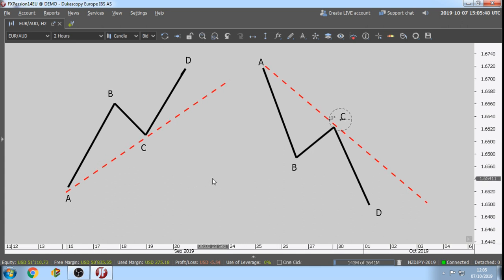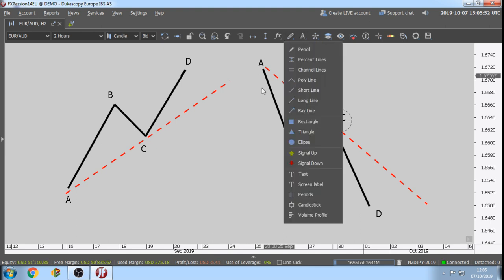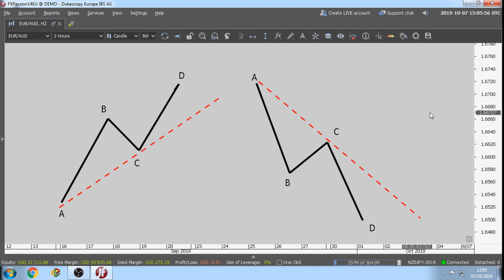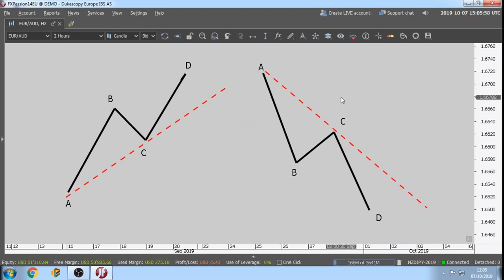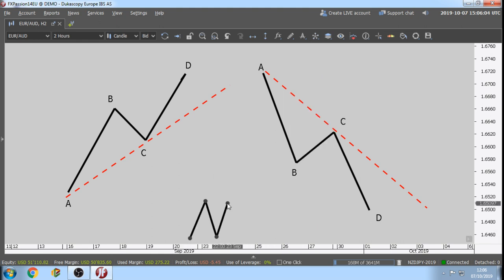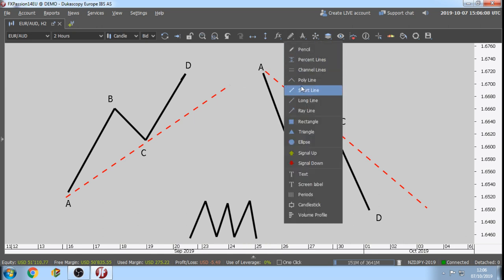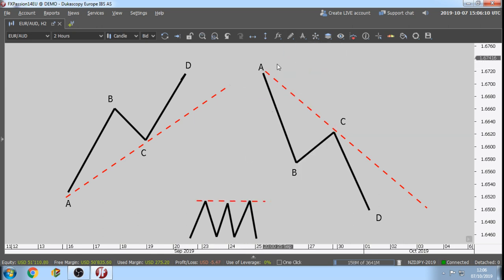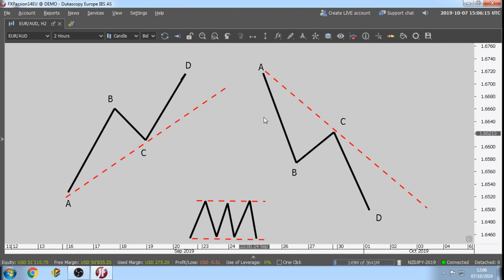Trading Fibonacci Numbers: The A-B-C-D Swing and the RULES!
FXPassion introduces the basics of his trading system that helps new traders. The course is introduced via live stream lectures that can be watched afterwards. The lecture plan can be seen below.
1. Technical Market Structure, Highs and Lows
2. Trends, Trend Lines and Counter TL
3. Trading Support / Resistance / Pivot Points
4. Trading Consolidation
5. Trading Japanese Candlesticks
6. Trading Fibonacci Numbers (ABCD Swing)
7. Trading Crown Formations (ABCD Swing)
8. News Trading and the Fibonacci Swing
9. Stohastic and Time Management
10. Equity Management & The Trading Business
11. Trader´s Psychology, Trade Planning and Trade Management
12. Trading Styles (Find your Style)